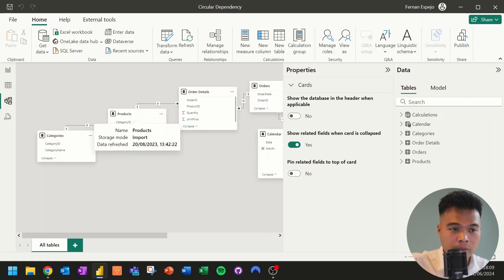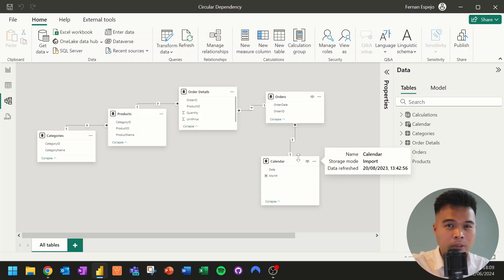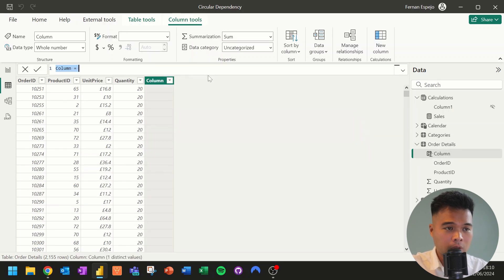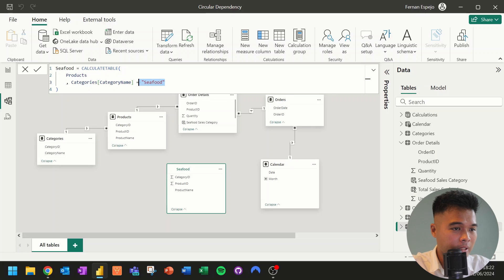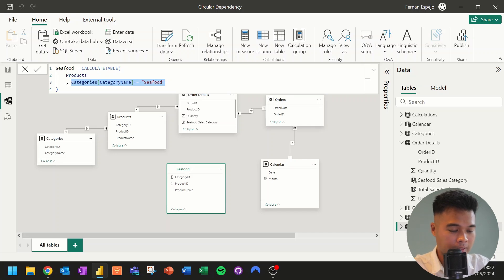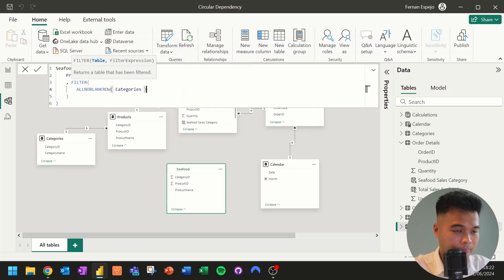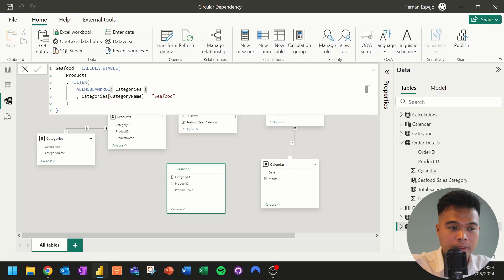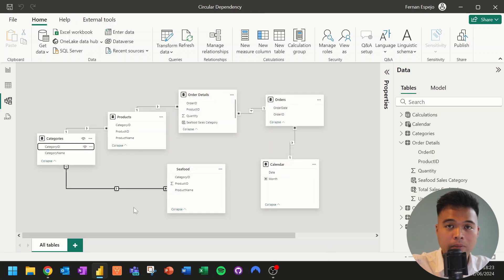FIX CIRCULAR DEPENDENCY ERROR / 2 Common Scenarios and how to fix them / Beginners Guide to Power BI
In this video were going to look at the circular dependency error that you get when using DAX calculations. We're going to look at the two most common scenarios and how to deal with them.

🕓 TIMESTAMPS
0:00 - Intro
01:32 - Model preview
03:25 - Error caused by a column
09:33 - Error caused by a table